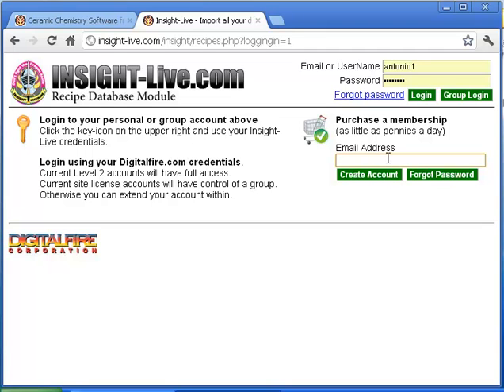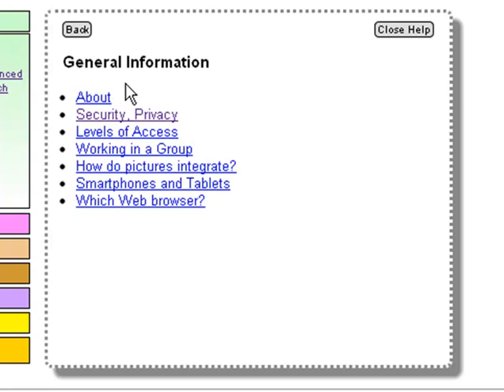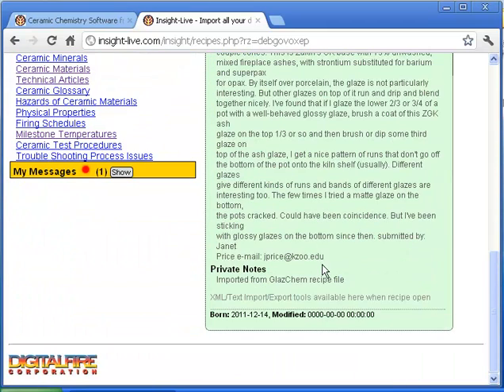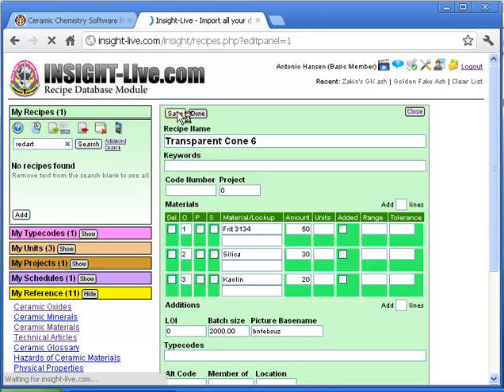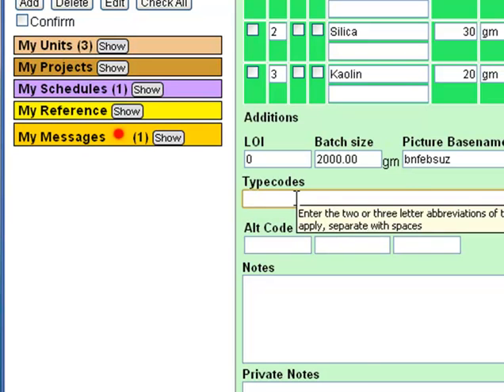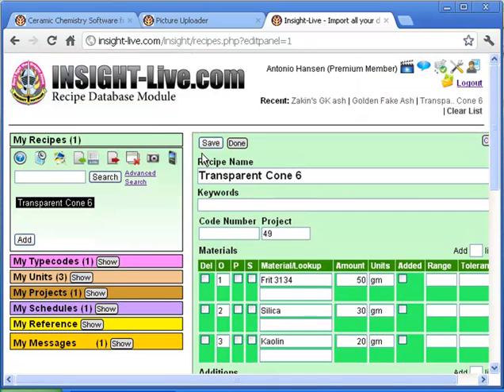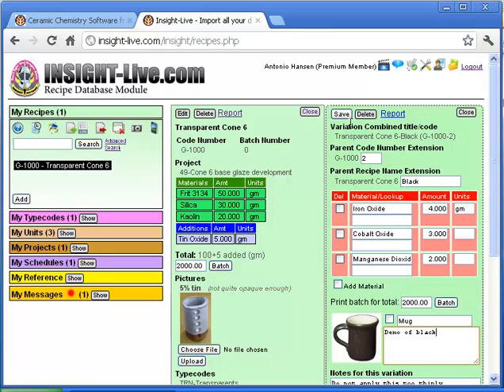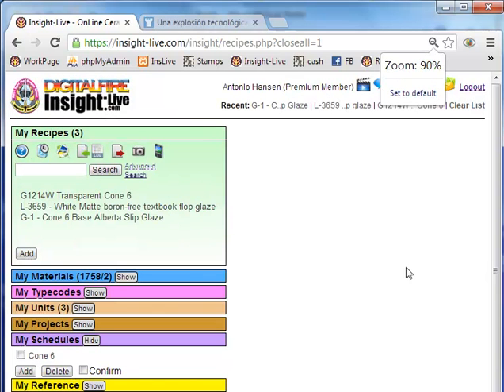Insight Live Overview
A video tour of all the major features of the Digitalfire Insight-Live.com online recipe, material, test and picture manager.